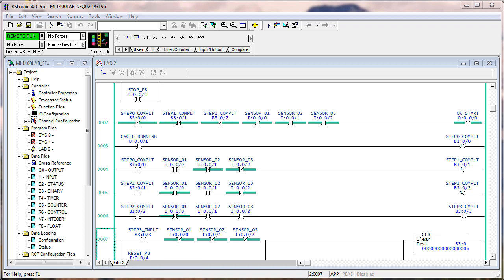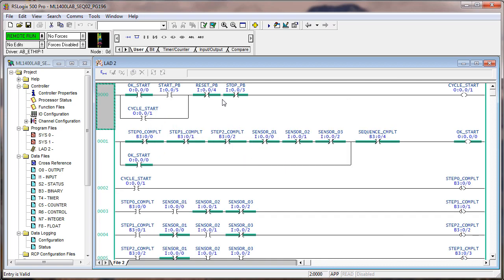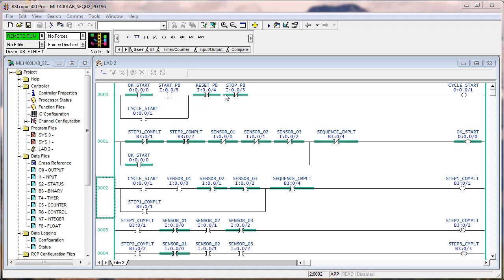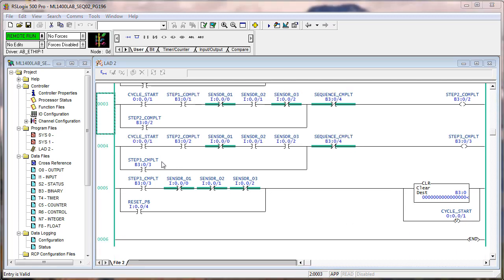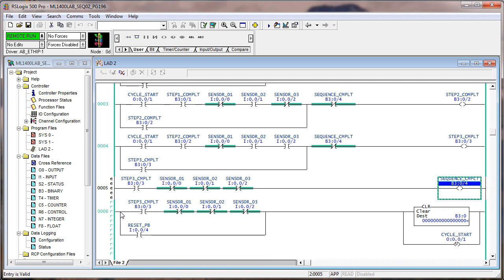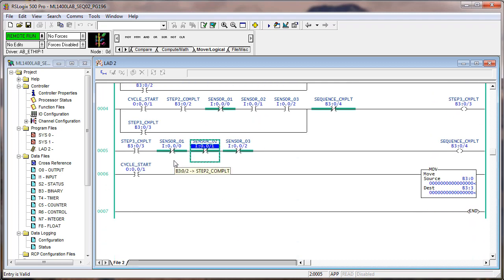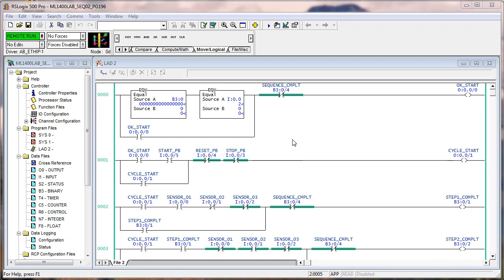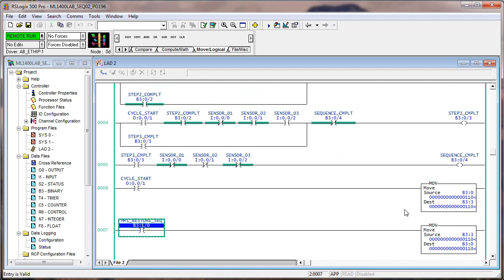27C - ML14 Sequencing Seal-In 191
More basic sequencing with ladder logic...